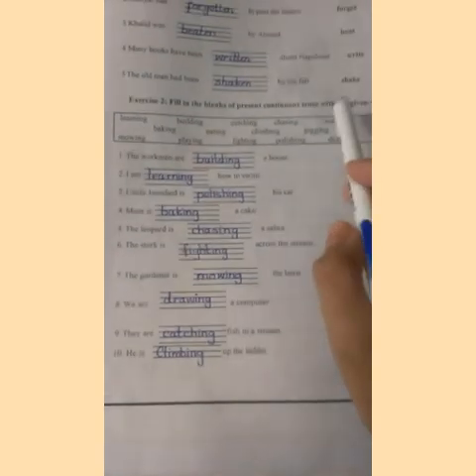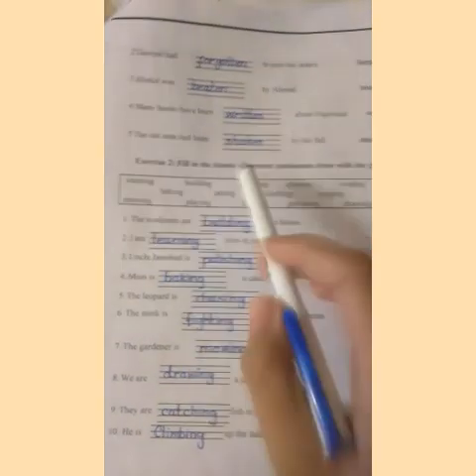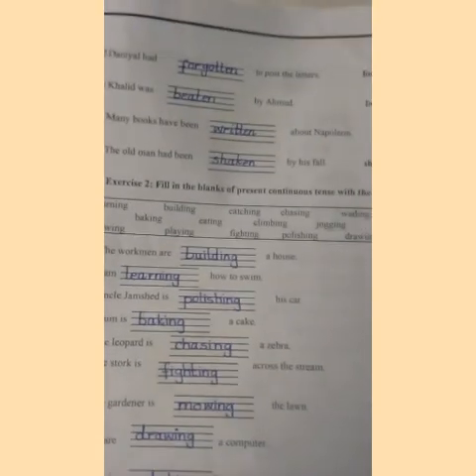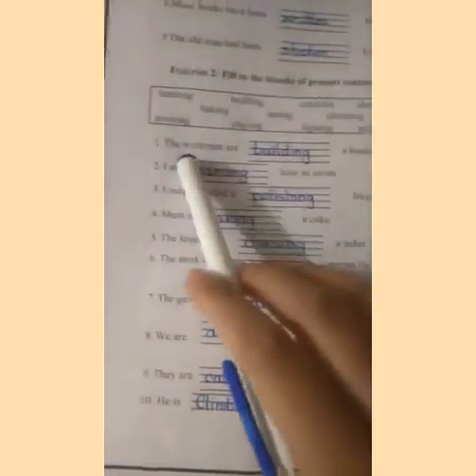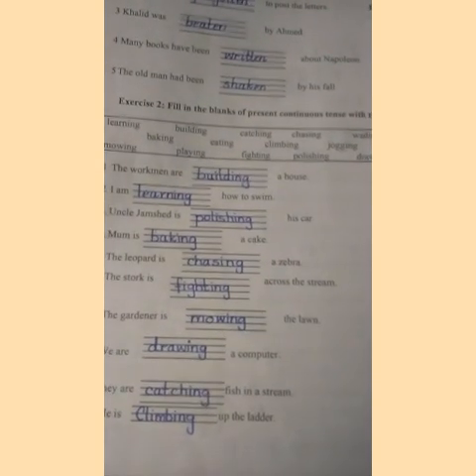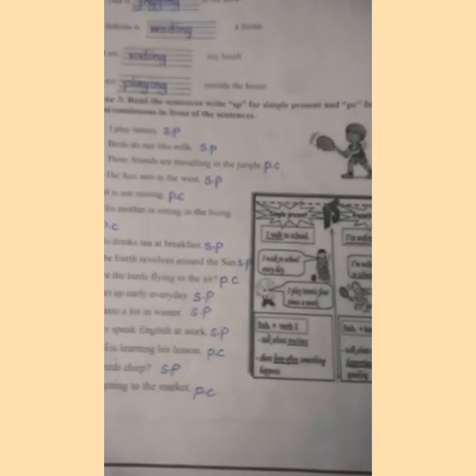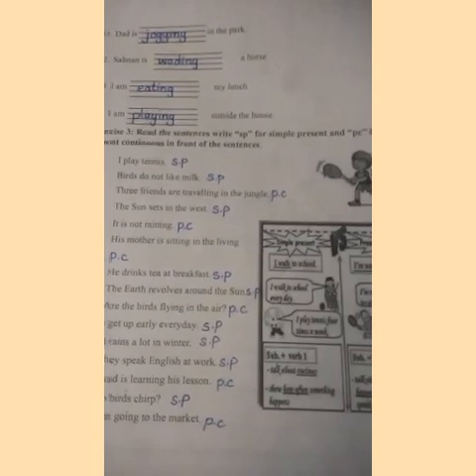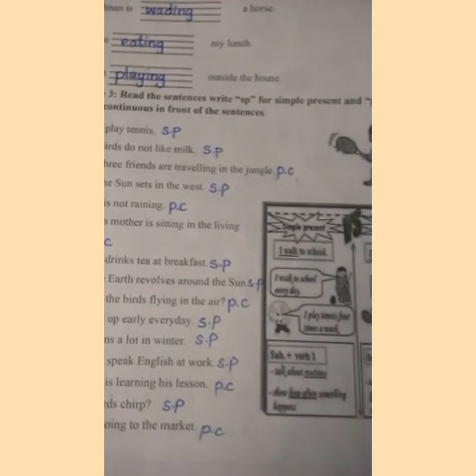Day 14, Grade 4, Summer Task "English"